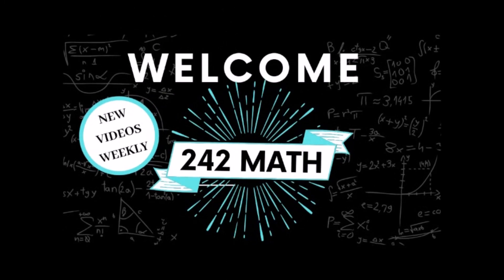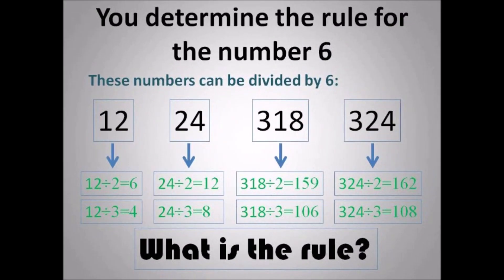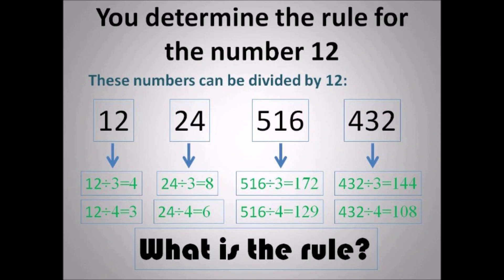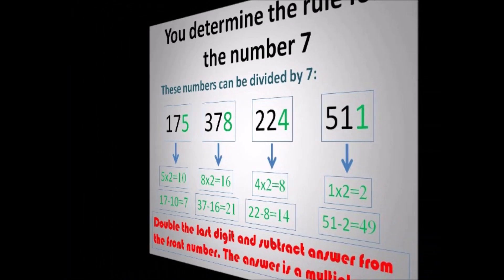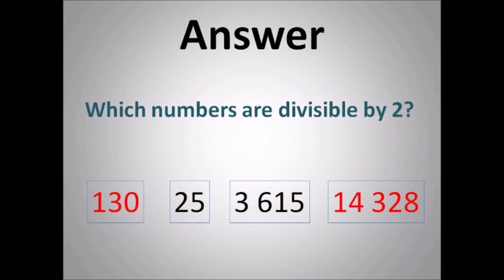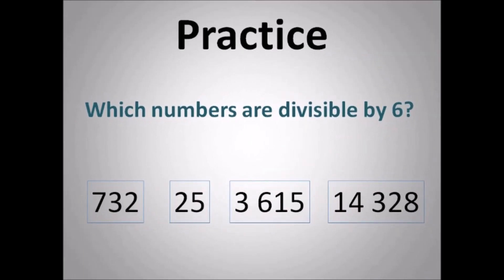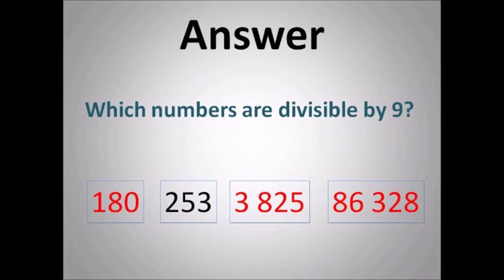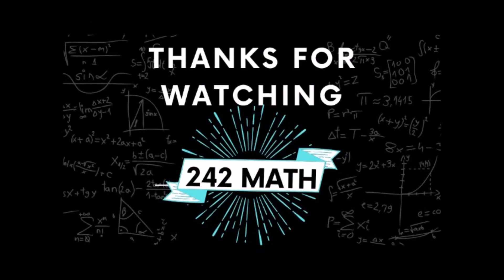Divisibility Rules: For numbers 2 to 12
This video will expose you to divisibility rules for numbers from 2 to 12. The basic ones are 2, 3, 5, 9 and 10.